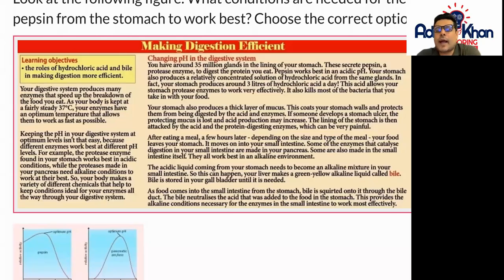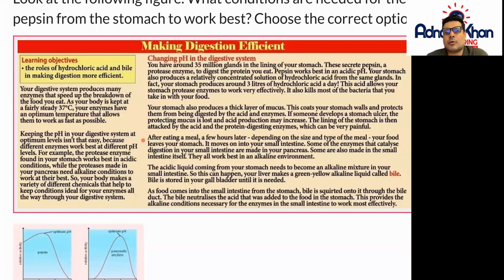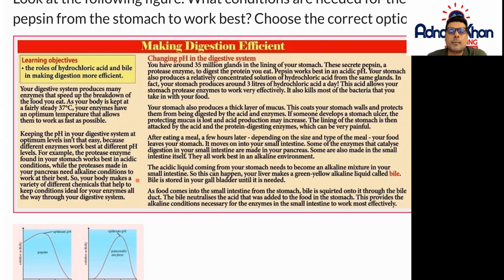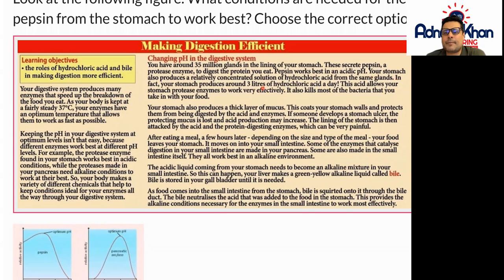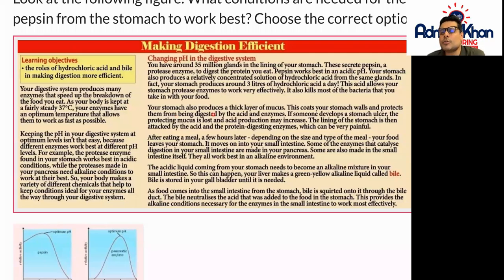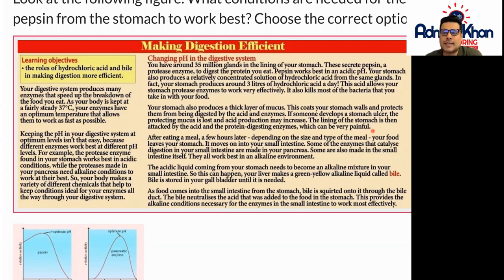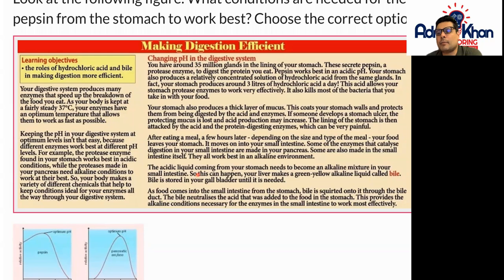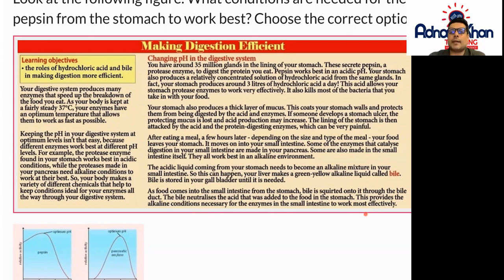GCSE Science - Biology - Making Digestion Efficient